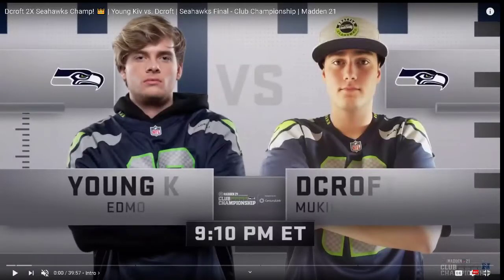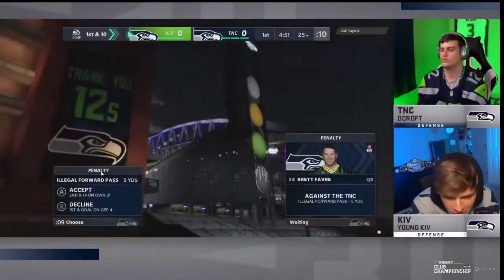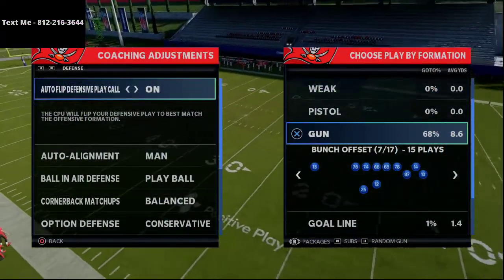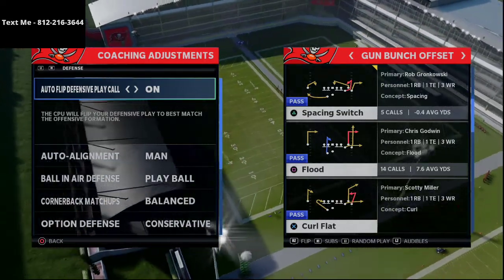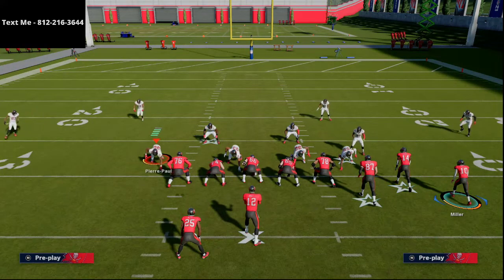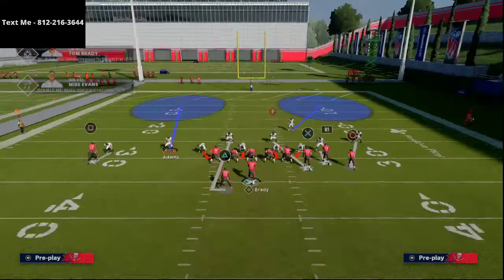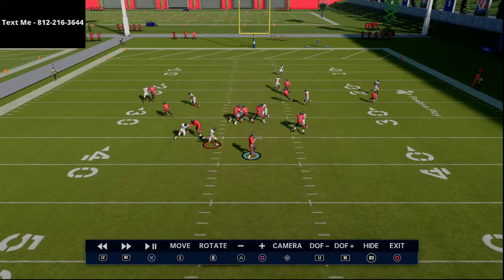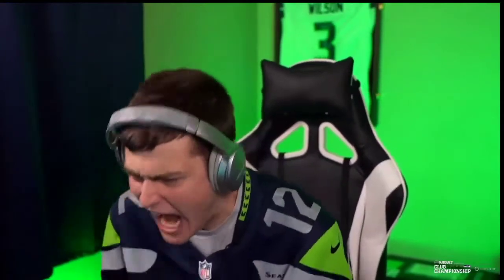How DCroft's User Rush Came Up Huge in His Matchup Against Young Kiv| Madden 21 Tips and Tricks